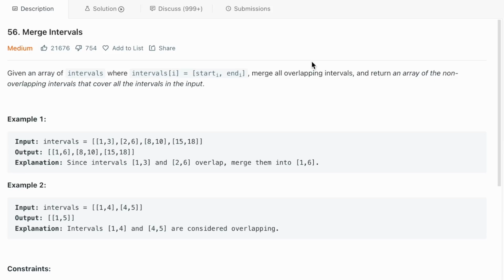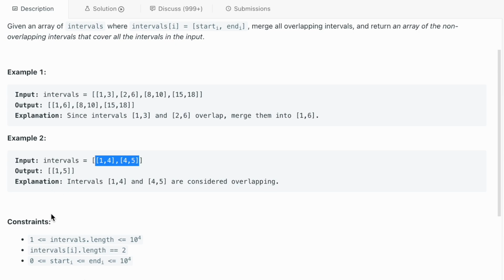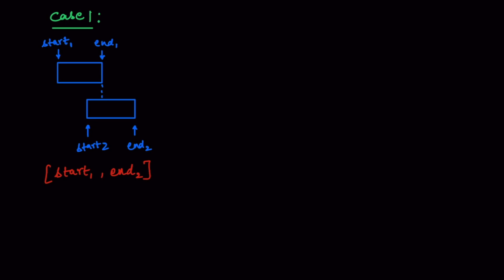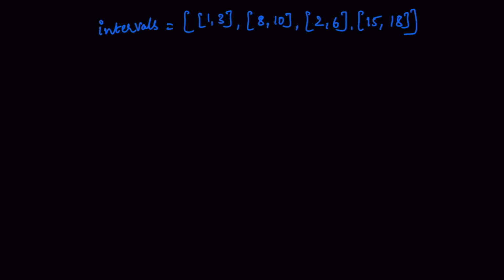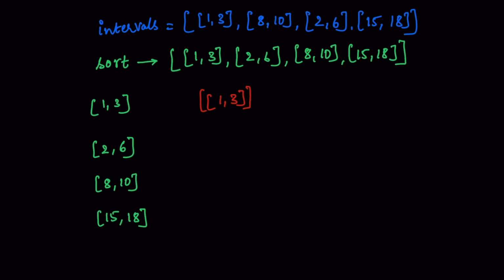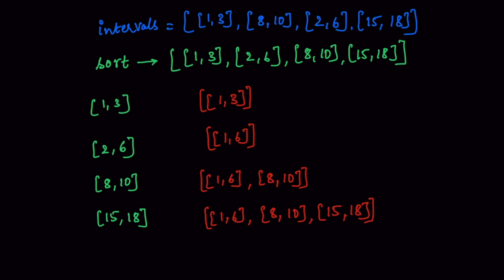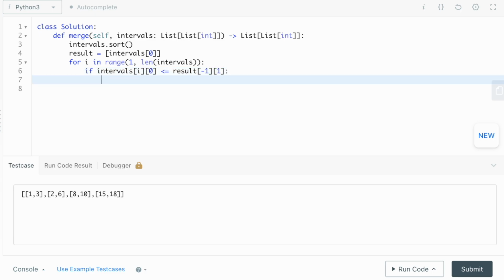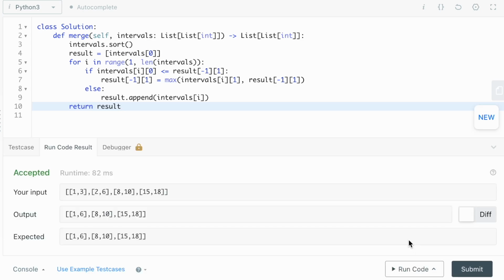Merge Intervals | Python | LeetCode 56 | Top Interview 150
Leetcode 56 Merge Intervals. Python based optimized solution with clear explanation.

The "Merge Intervals" problem on LeetCode (#56) requires merging overlapping intervals in a given list. To solve it efficiently, sort the intervals based on their start values. Then, iterate through the sorted intervals, merging overlapping ones and adding non-overlapping ones to the result list. Finally, return the merged intervals list.

Chapters:
00:00 Question Description
01:38 Possible Scenarios
02:50 In-Depth Explanation
05:13 Code up